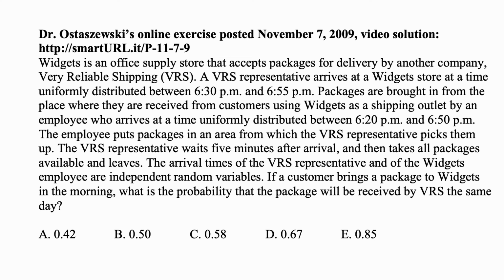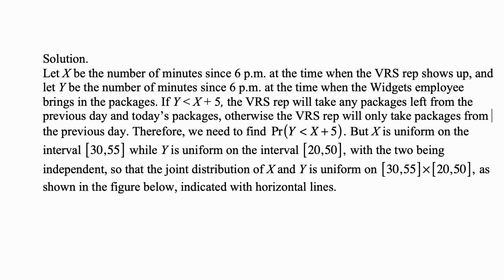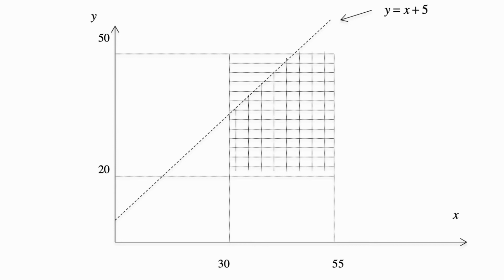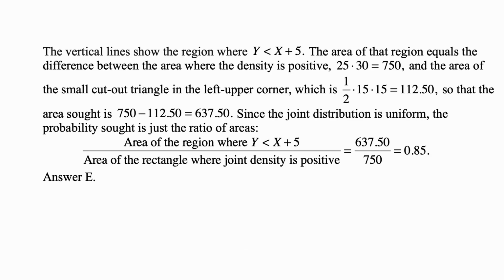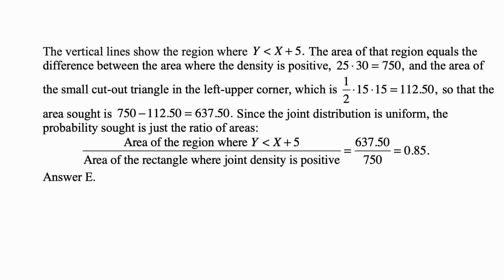Exam P exercise for March 1, 2017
Exam P exercise for March 1, 2017, Dr. Ostaszewski’s online exercise posted November 7, 2009, video solution